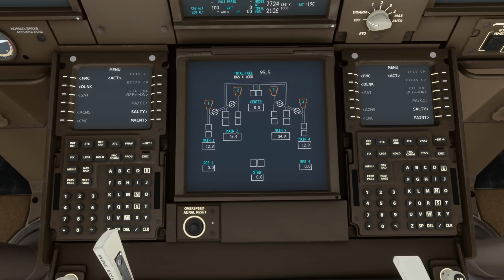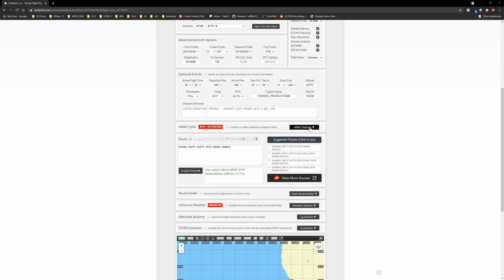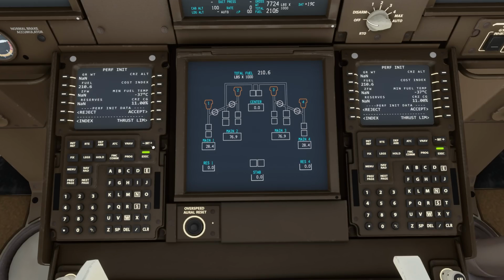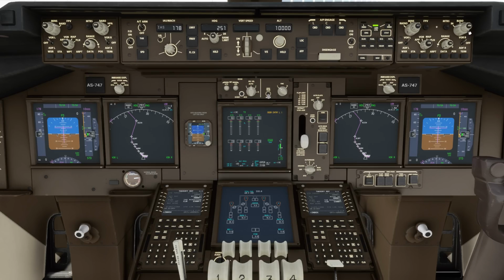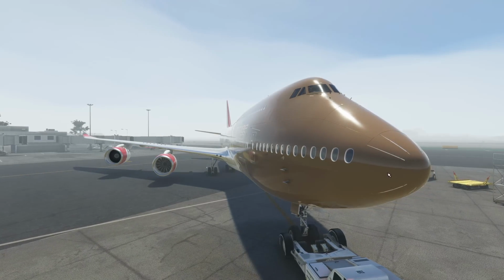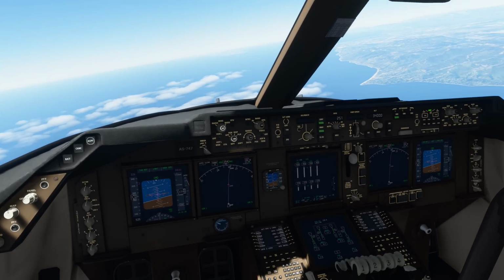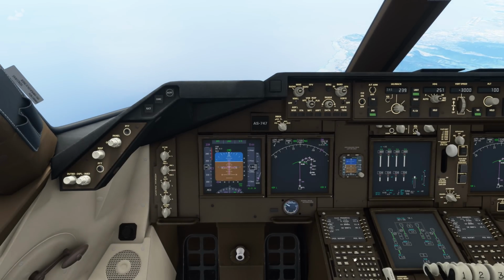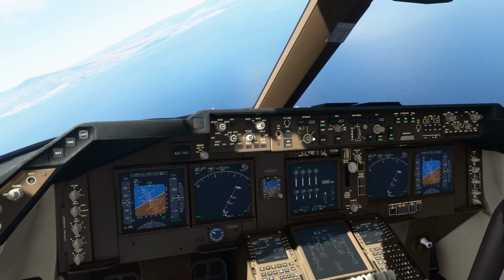Microsoft Flight Simulator | 747 Queen Of The Skies | FANTASTIC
Hello Everyone and welcome back to Microsoft Flight Simulator! Today, we're back in the 747 after a very long time and checking out the latest release of the Salty Mods 747 package. Let's see if this beautiful aircraft is finally ready for our simming experience.

0:00 Intro
1:15 The Mod
1:57 Preparation
4:04 FMS Config
9:26 Simbrief Check
28:19 Pushback
31:38 Taxi
32:38 Takeoff
37:21 Top of Descent
47:11 Turning Final
53:30 Landing

*My Specs*
32GB DDR4 G.Skill RGBneo (Specifically engineered for AMD Ryzen)
RTX 2080Ti
4k resolution